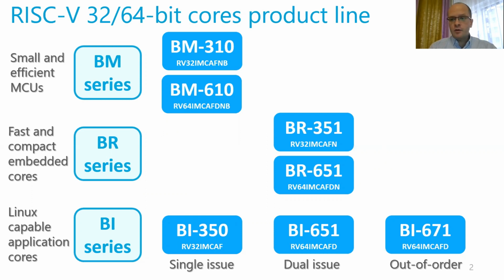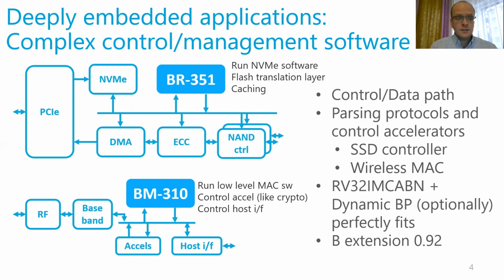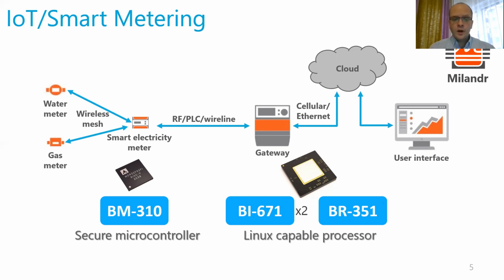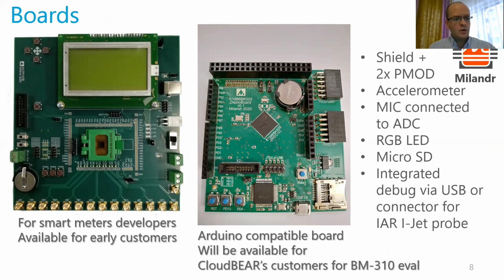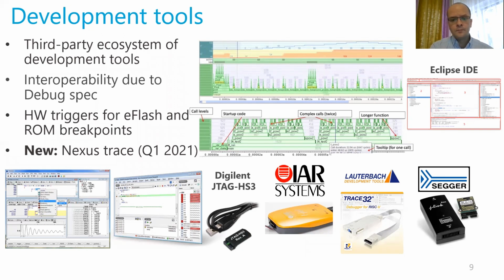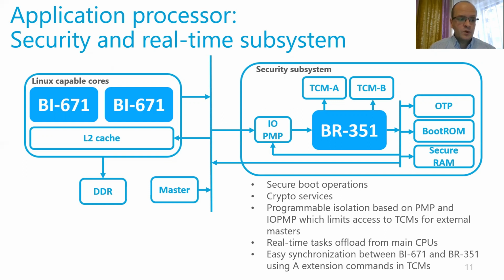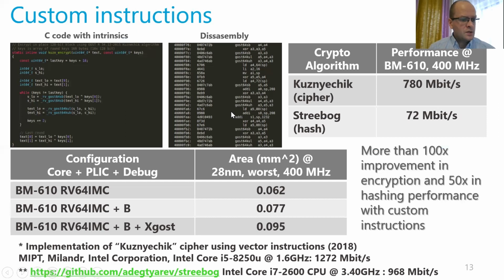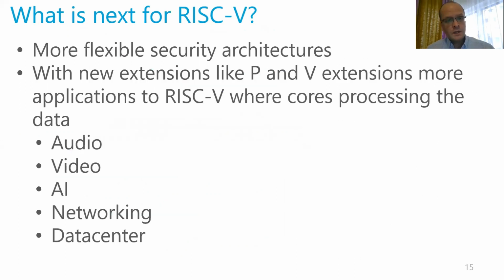2.Duisberg RISC-V Group Meeting - 3 UseCases